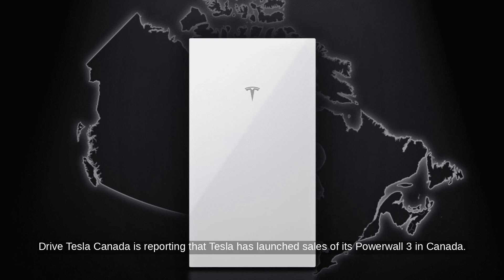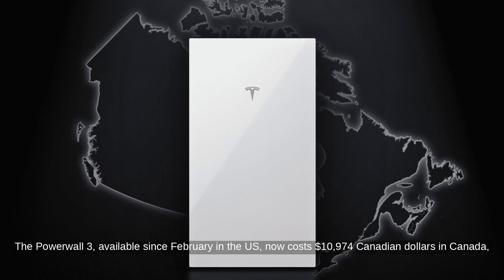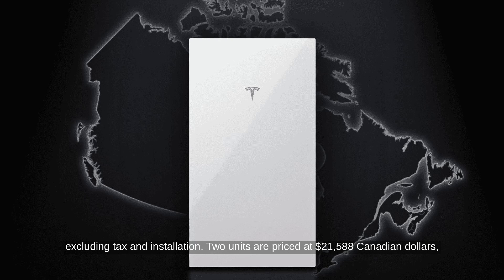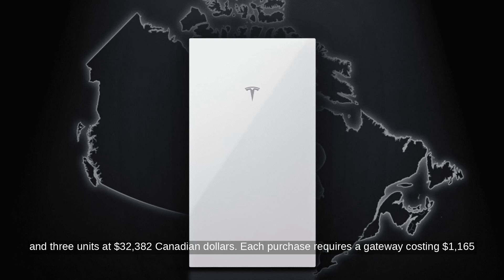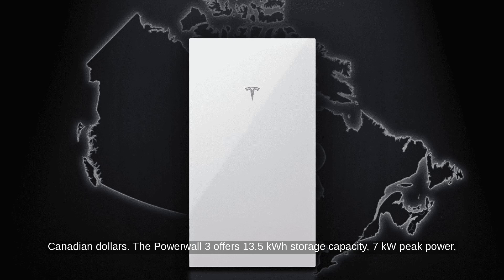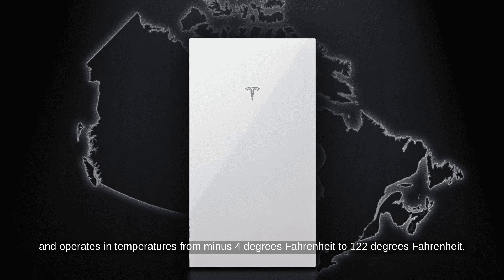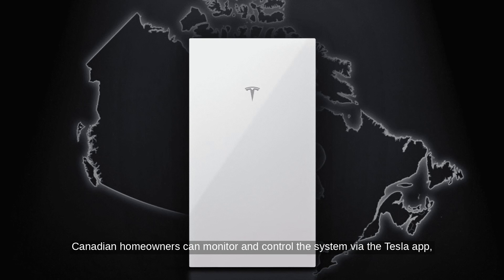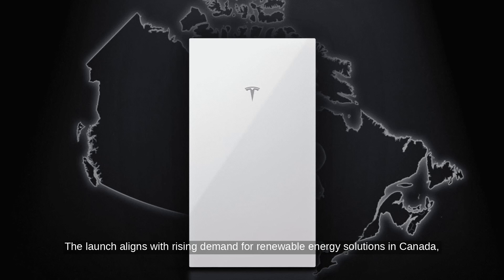Tesla Powerwall 3 now available in Canada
...Source Transcript: "Drive Tesla Canada is reporting that Tesla has launched sales of its Powerwall 3 in Canada. The Powerwall 3, available since February in the US, now costs C$10,974 in Canada, excluding tax and installation. Two units are priced at C$21,588, and three units at C$32,382. Each purchase requires a Gateway costing C$1,165.

The Powerwall 3 offers 13.5 kWh storage capacity, 7 kW peak power, and 5 kW continuous power. It features an integrated inverter for easier installation and operates in temperatures from -4°F to 122°F. Canadian homeowners can monitor and control the system via the Tesla app, making it easier to manage energy consumption and solar production.

The launch aligns with rising demand for renewable energy solutions in Canada, supported by federal incentives for solar installations and energy storage systems."